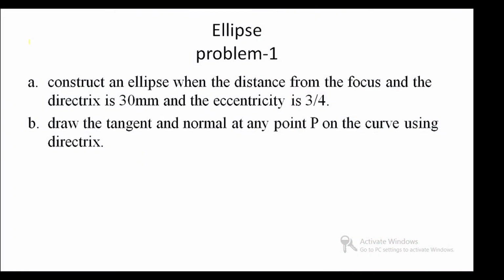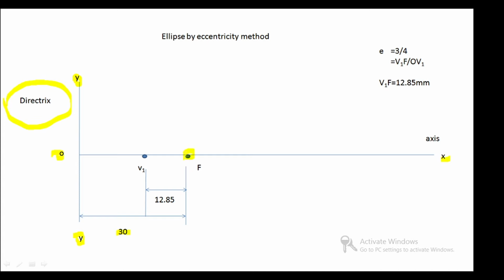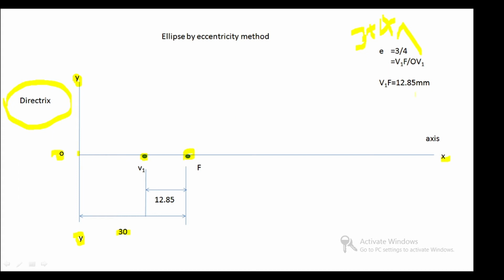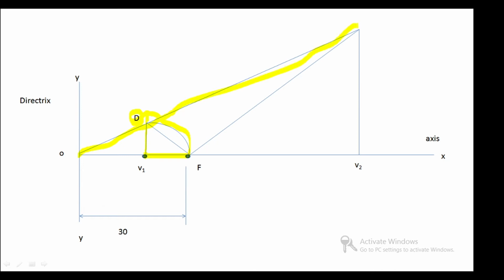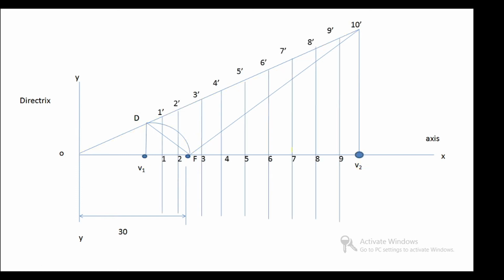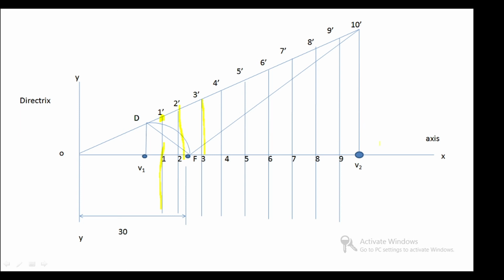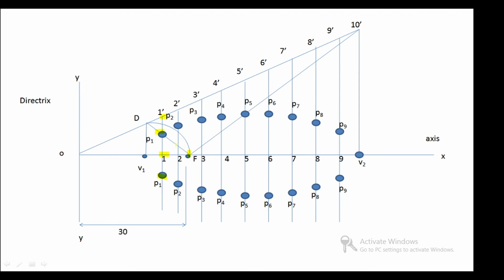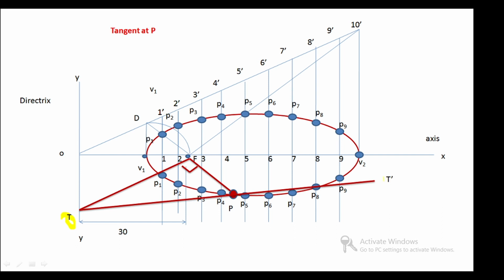Ellipse By Eccentricity method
Engineering graphics
Ellipse